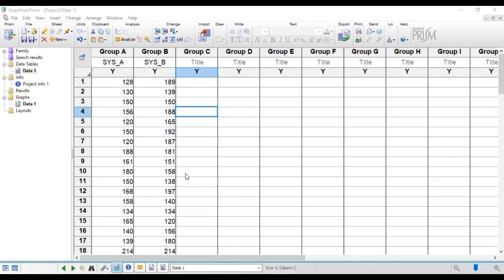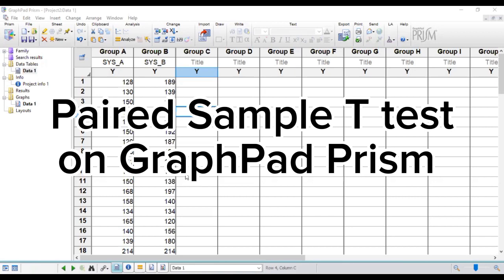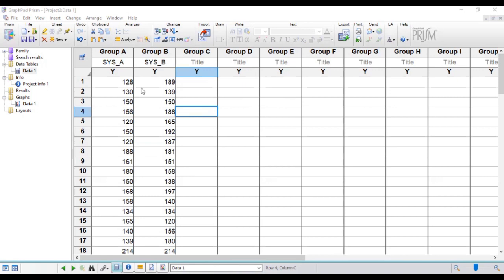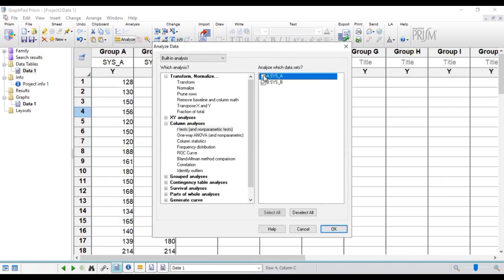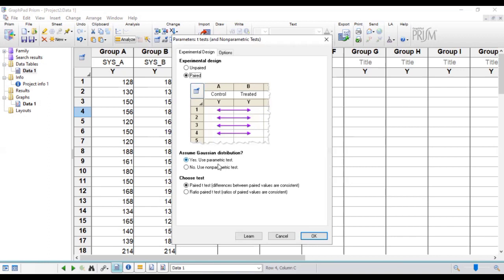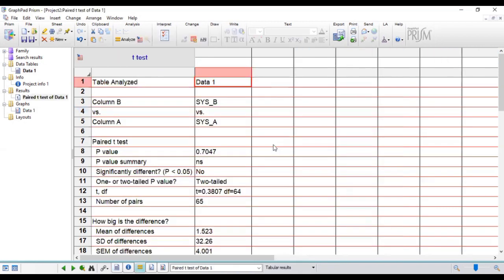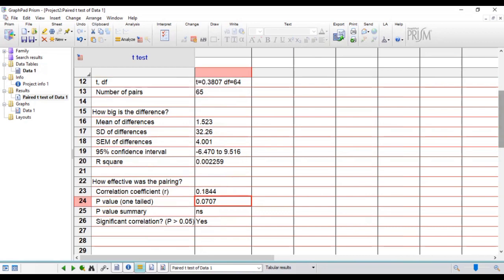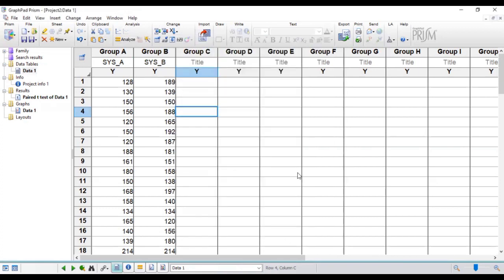Part 4: Paired Sample T test on GraphPad Prism ✅💯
In less than 4 mins find out how to use the GraphPad Prism platform to perform paired. sample T test. Please enjoy the watch.